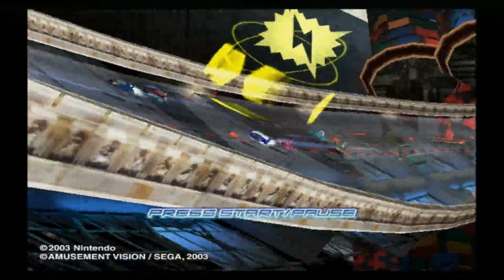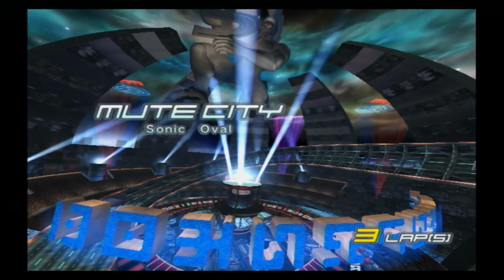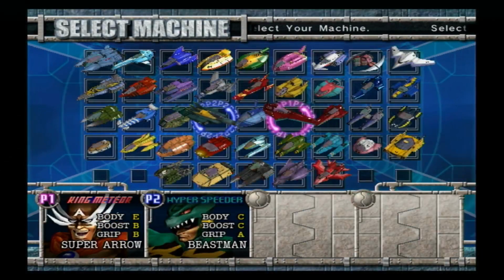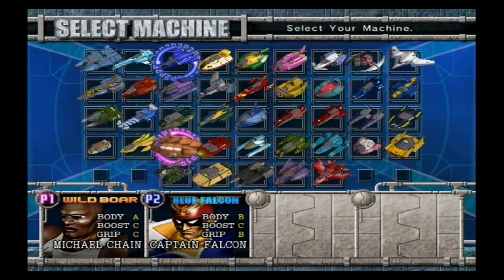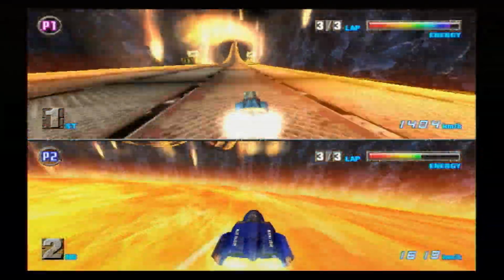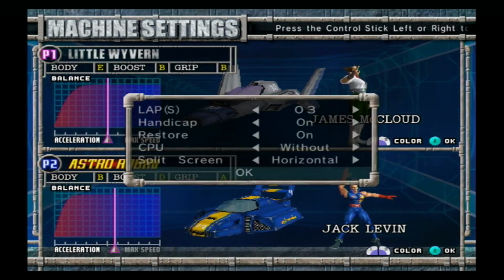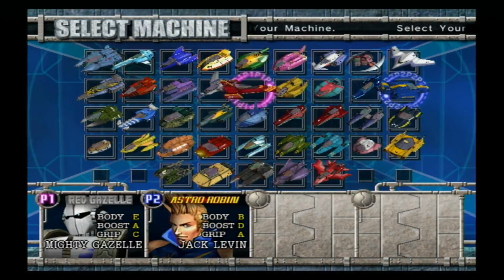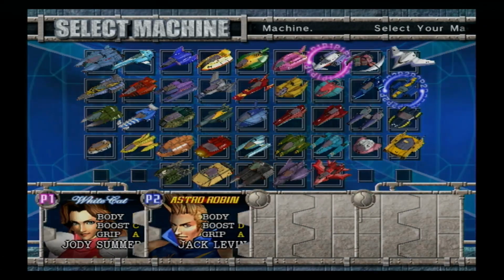F-ZERO GX Vs Mode! - Retro Boost Arcade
We go head to head in F-ZERO GX, with Special Guest whoiscamo!

Have a suggestion for a future play-through or Revisit?